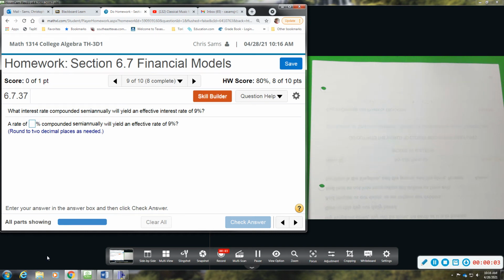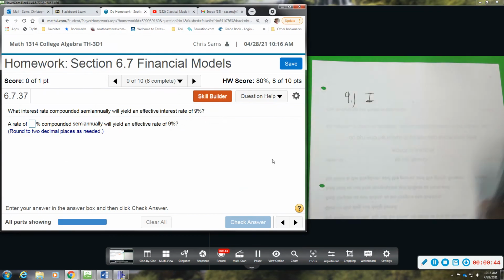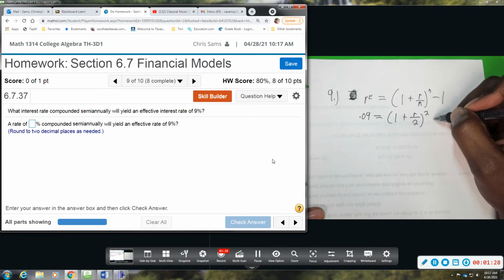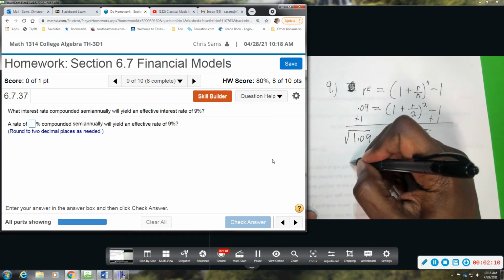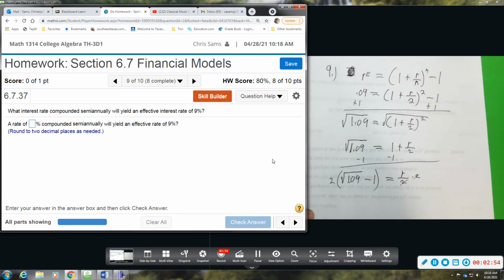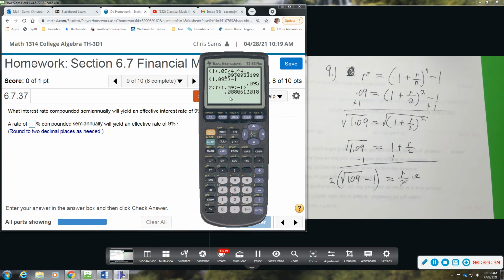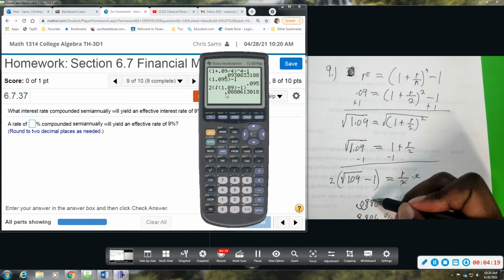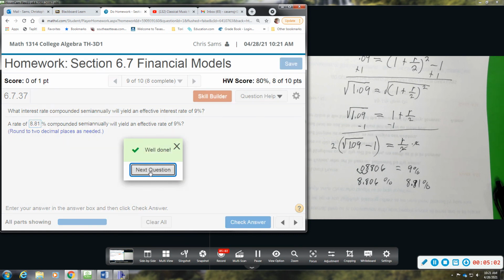College Algebra Mylab 6 7 9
College Algebra Mylab 6 7 Simple and Compound Interest